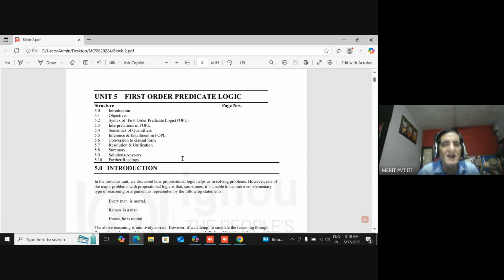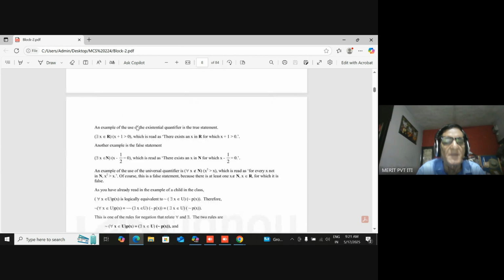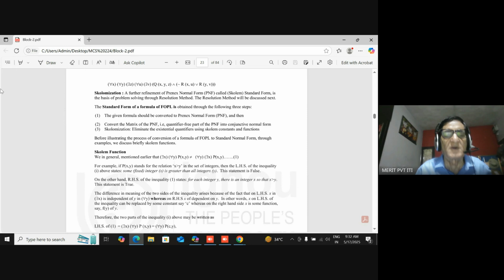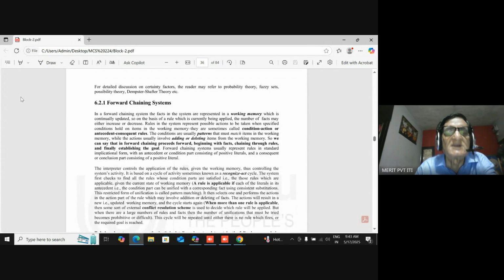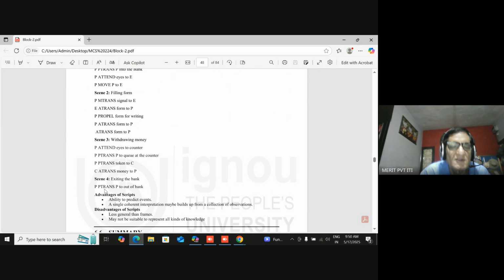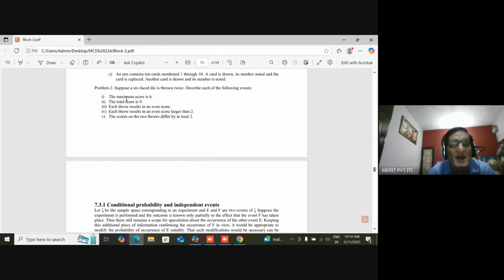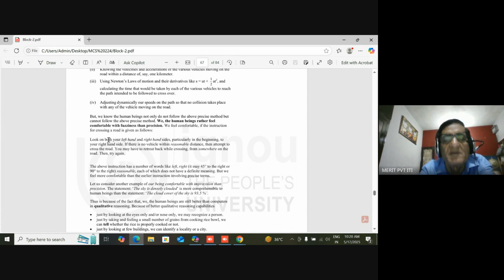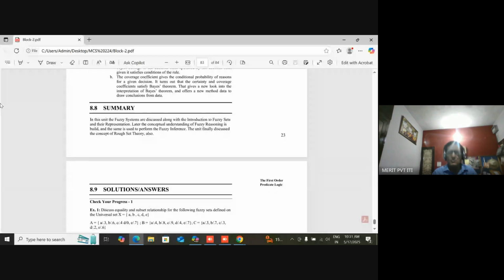MCA NEW 3rd Sem Jan June 2025 MCS 226 Block 4 Unit 13